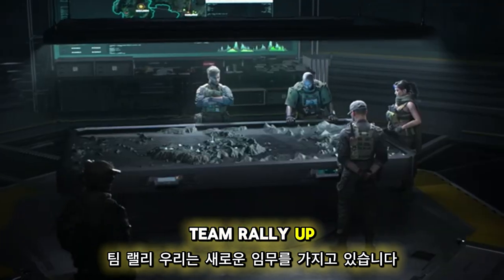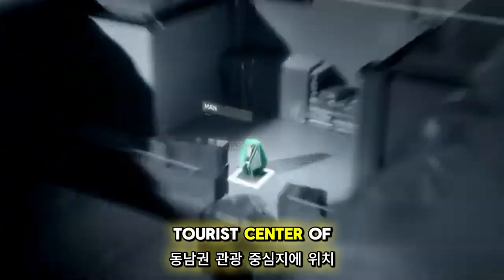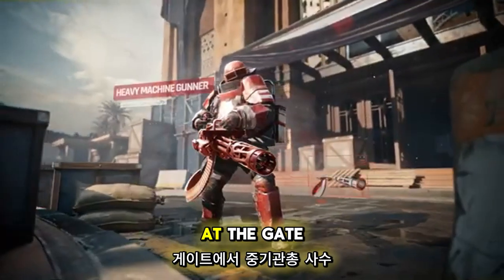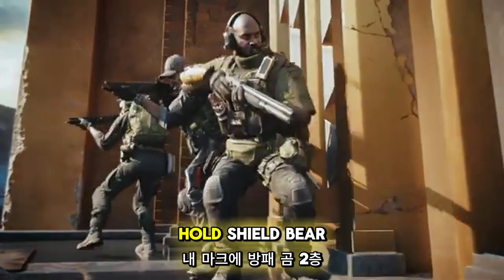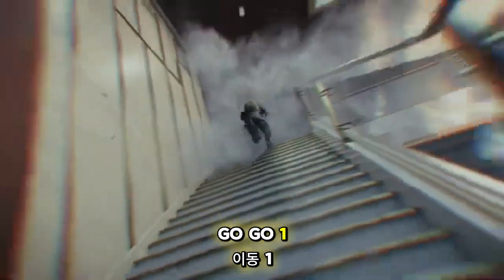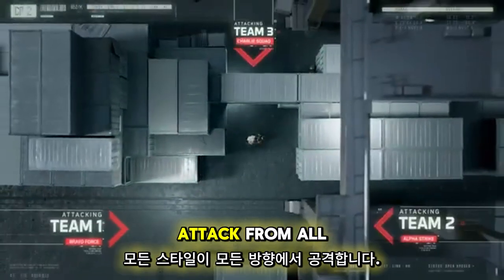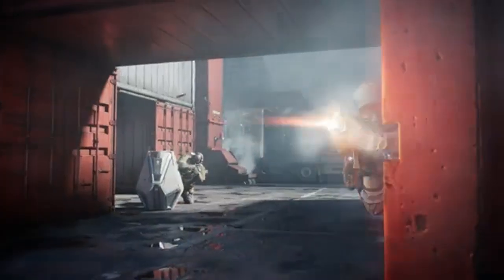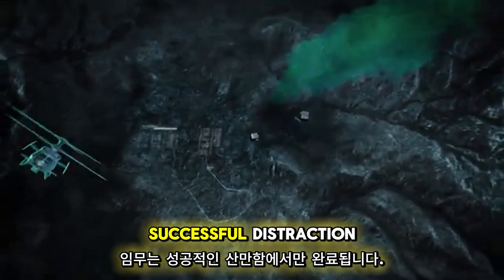델타 포스: 호크 옵스 ( Delta Force: Hawk Ops ) July 18, 2024 공식 PC 알파 테스트 출시일 예고편 게임 영상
💎Game release date : 알파테스트 2024년7월18일

델타포스:호크옵스
DeltaForce:HawkOps

🕹️Game content
델타 포스: 호크 옵스’는 1998년부터 명맥을 이어온 밀리터리 FPS 타이틀 ‘델타 포스’의 최신작으로, 이번에 텐센트 산하 티미스튜디오에서 개발을 맡았다. 이번 작품은 시리즈 리부트에 해당하며, 기존에 선보이던 장점을 고스란히 살리는 한편, 사실적인 스토리를 선보일 예정이다. 밝혀진 정보에 따르면, 캠페인 모드는 영화 ‘블랙 호크 다운’을 기반으로 한다.

⚡Game Developer
 팀 제이드